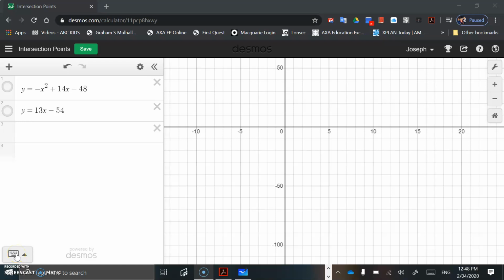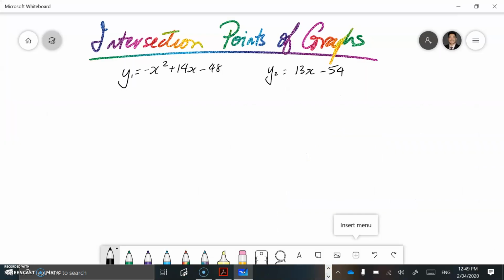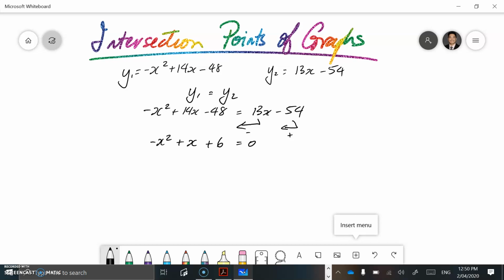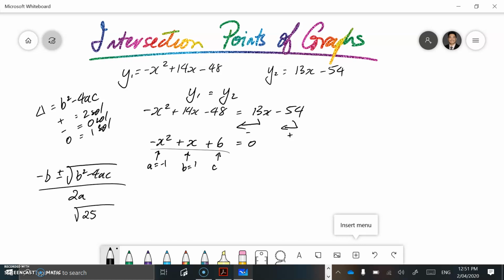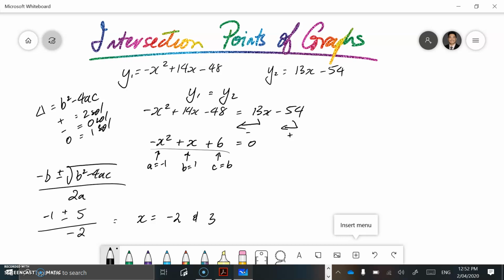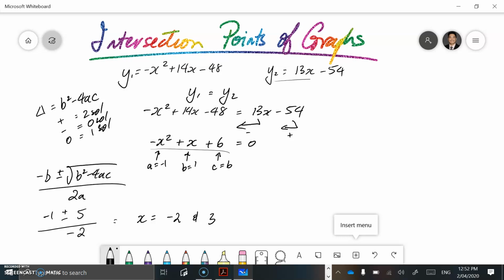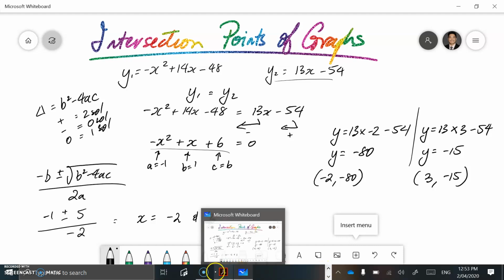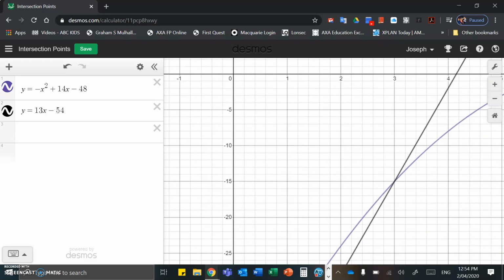Points of Intersection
8.4 & 8.5 - Points of Intersection